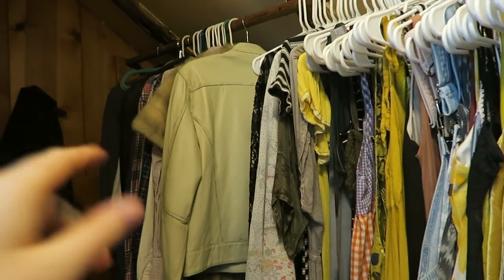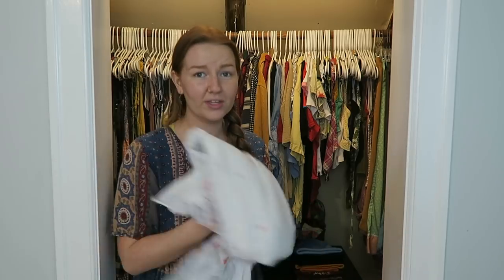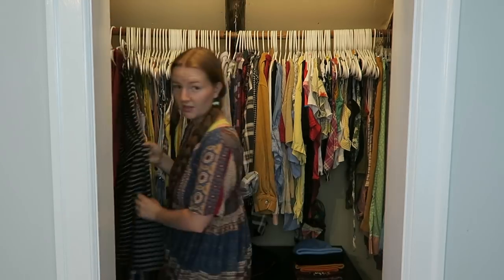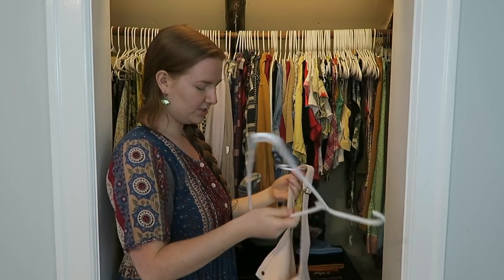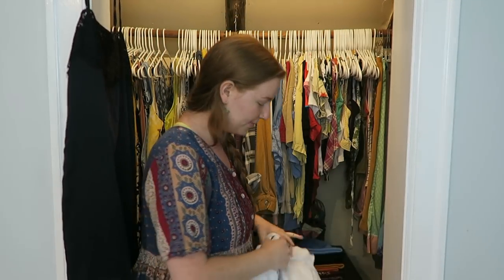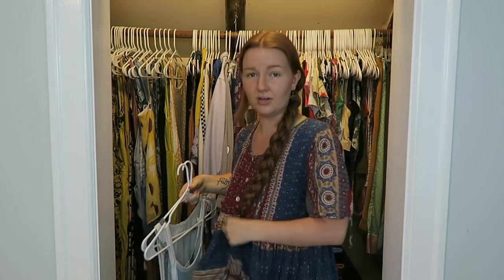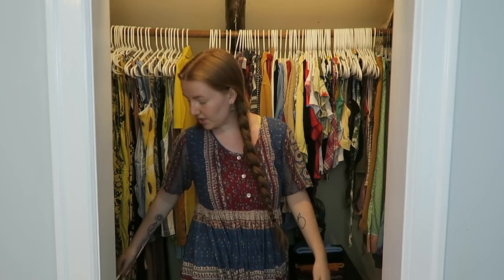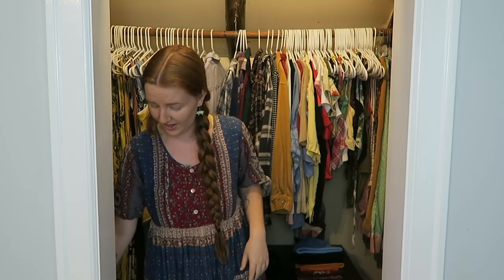CLEANING OUT MY CLOSET | MEGHAN HUGHES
In this "clean with me" video, I clean out my closet & do some belated spring cleaning! My rule is "if you don't remember when you wore it last... get rid of it!" & I hope that this video inspires some of you to clean out your wardrobe as well! It's LIBERATING! Shop these clothes on my depop! ENJOY!